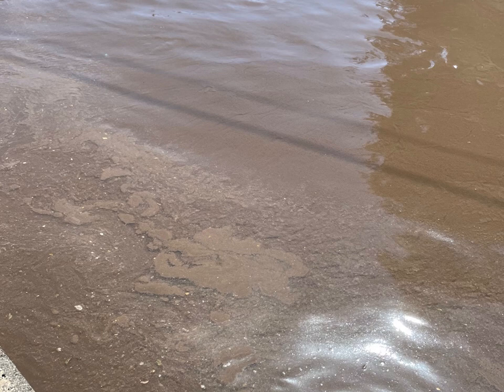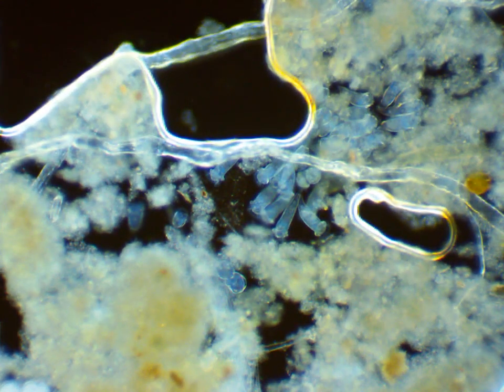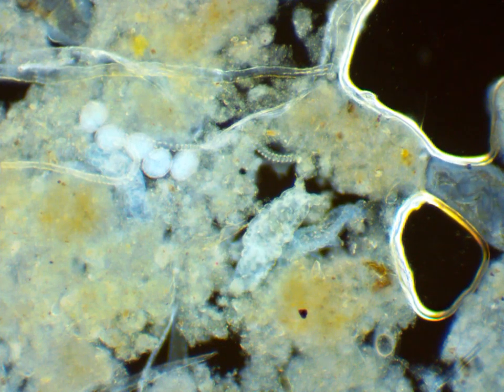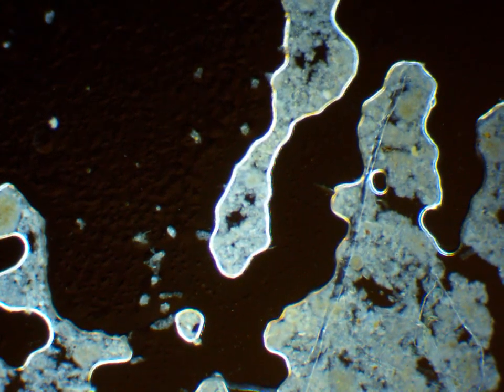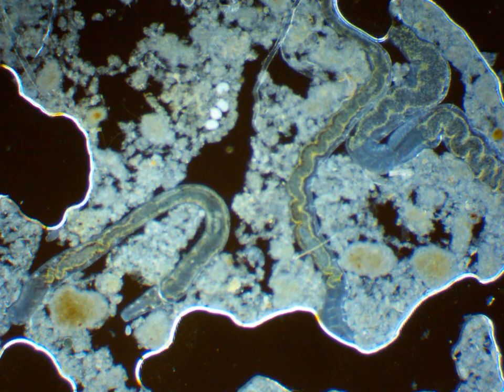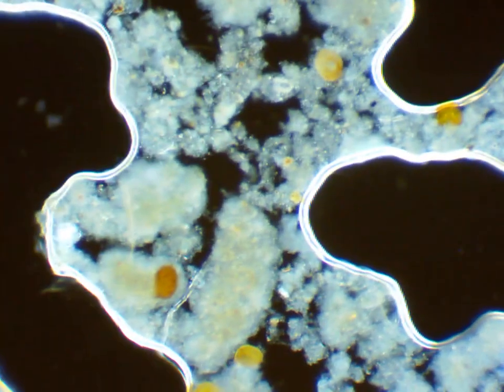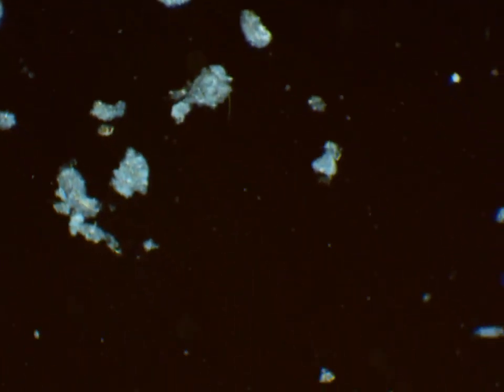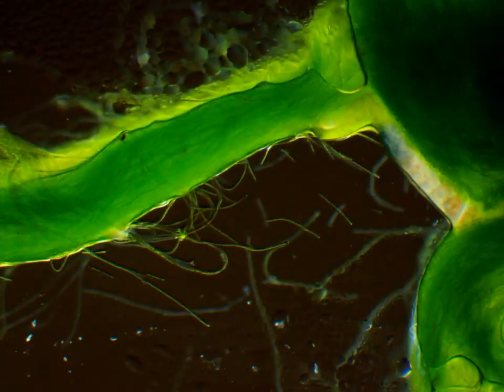Sampling from a waste water treatment plant.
This is a video recording several samples taken at the Sultan Waste Water Treatment plant. This video was delayed a lot by several different problems, but today it is finally out.